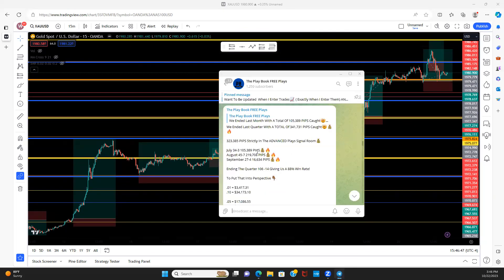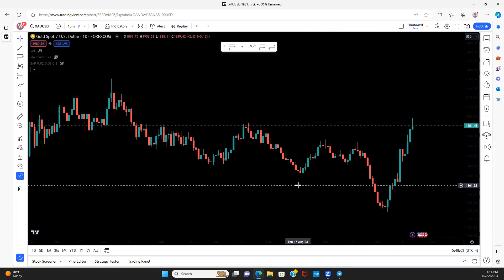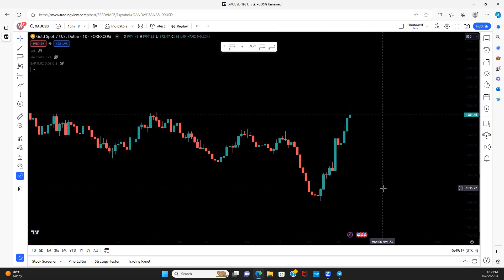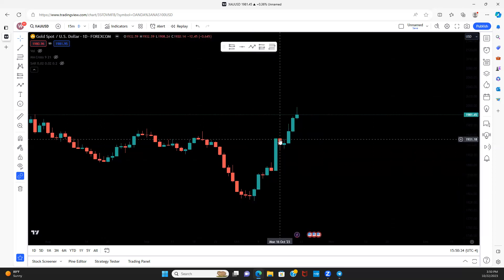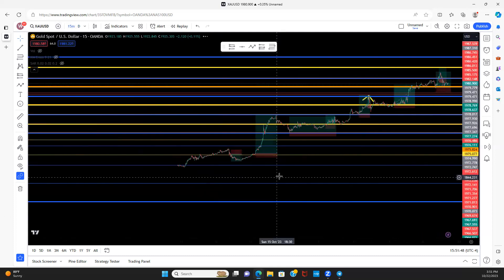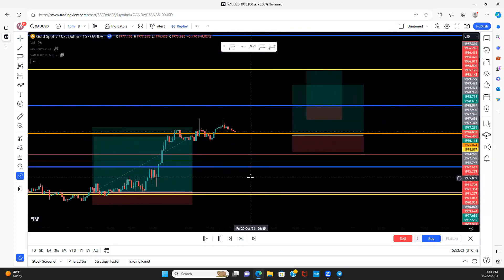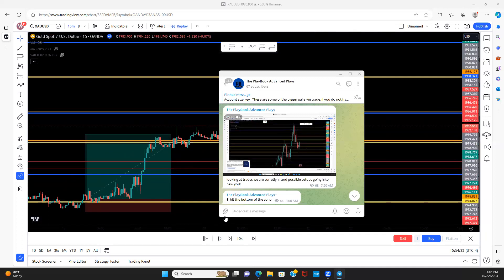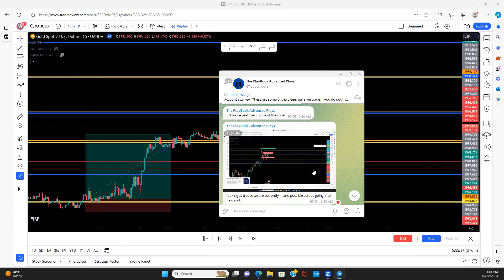Trading Became EASY Using These 3 Steps